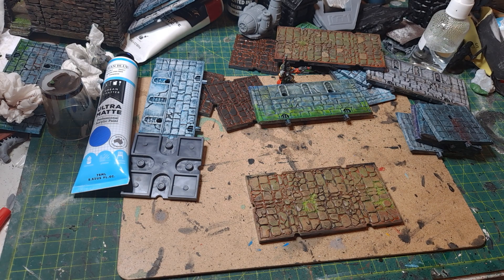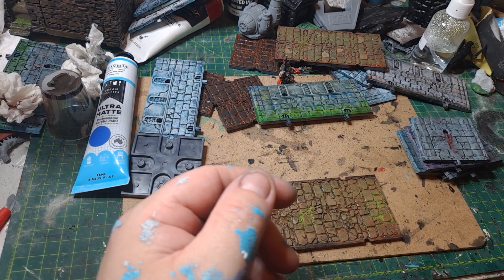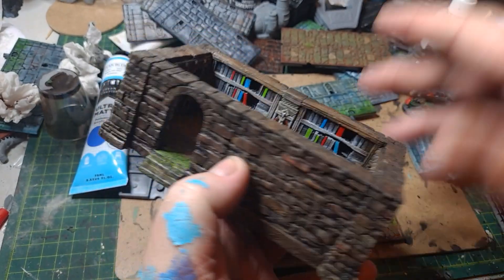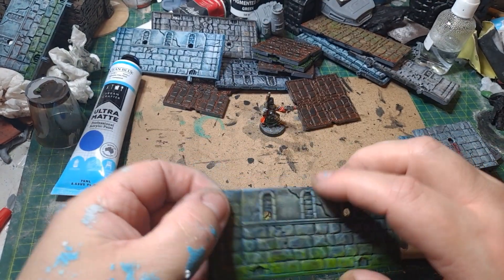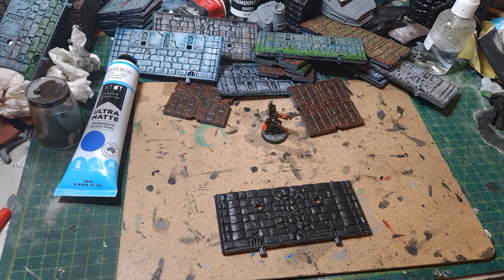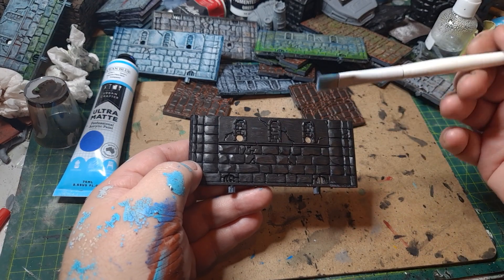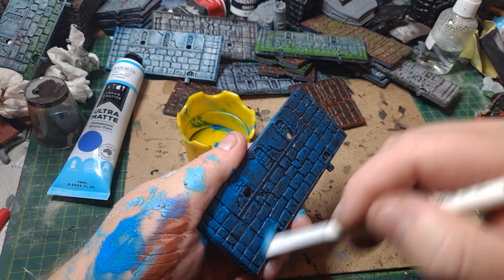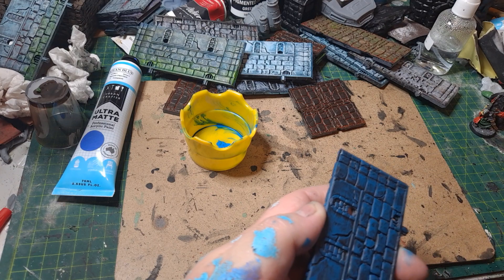Dungeons and lasers painting guide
In the video I do a style of walls I will show you the look I've gone for and how I got there